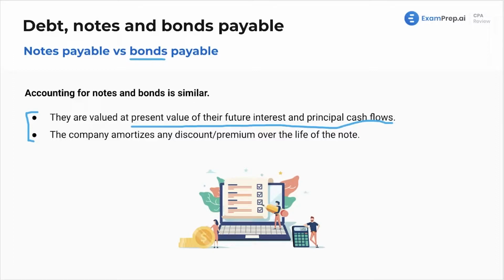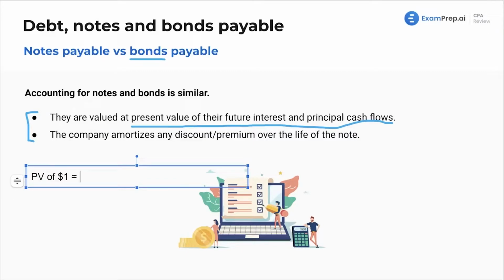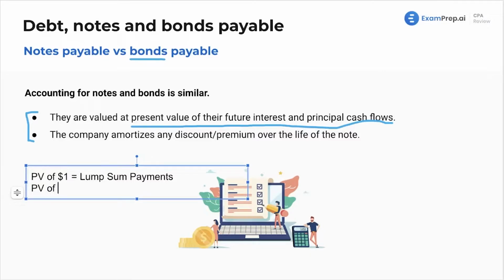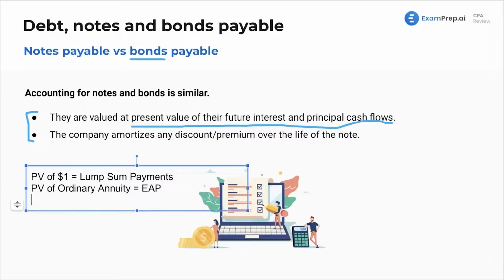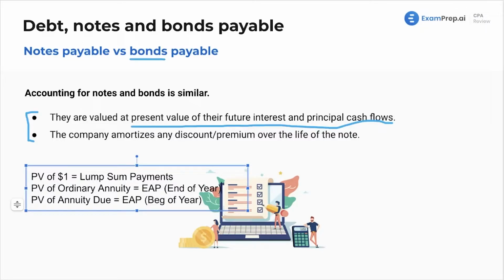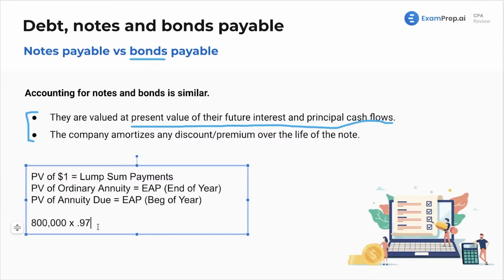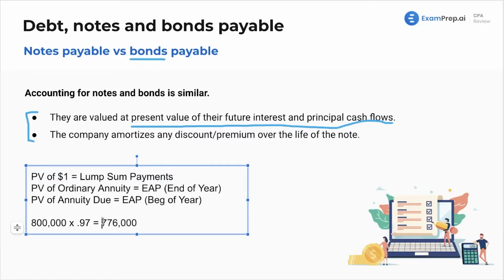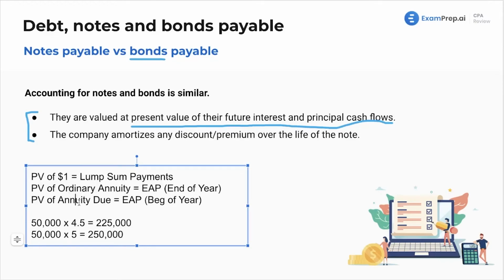Notes Payable Versus Bonds Payable - FAR Exam Prep